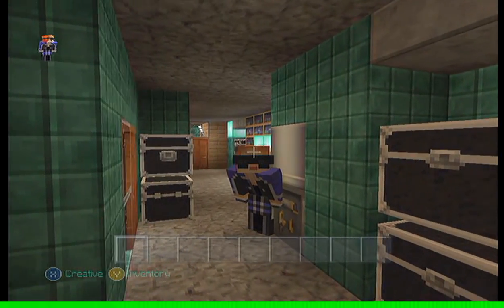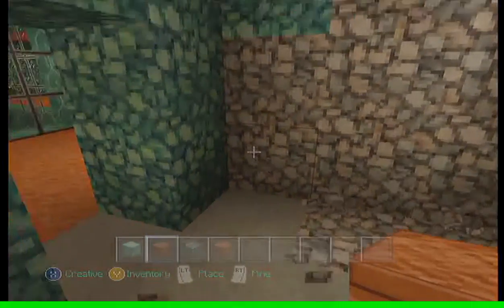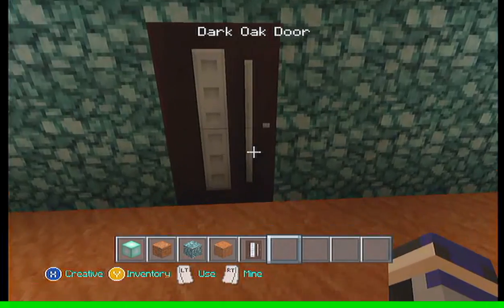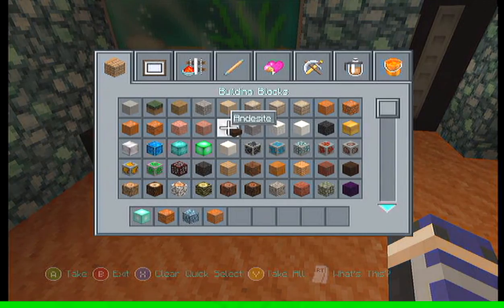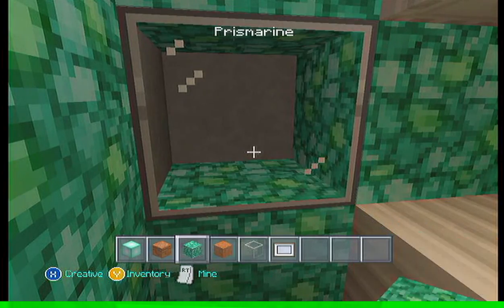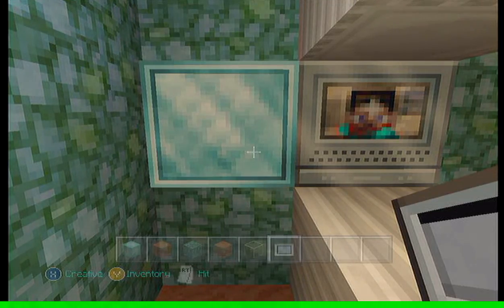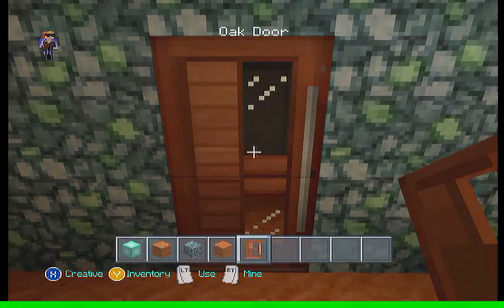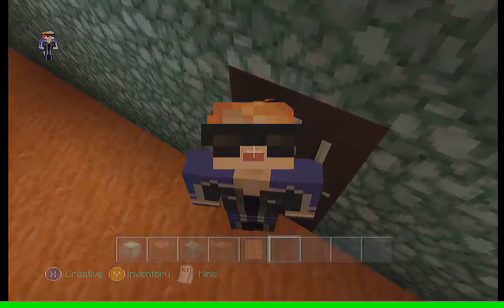Minecraft: Elite Vs. Wild Ep. 120 - DOCTOR OFFICES! (HD)